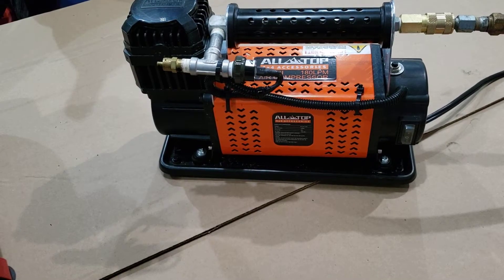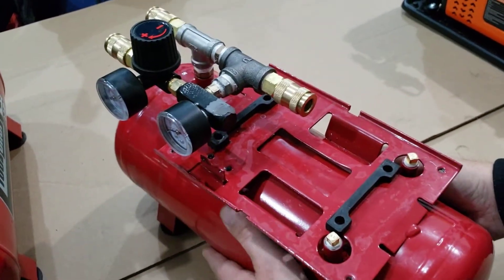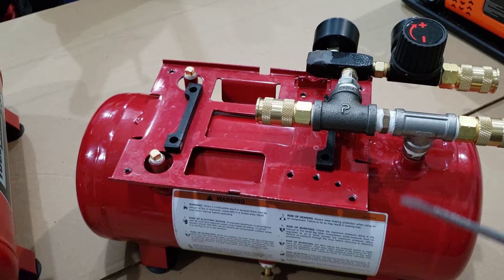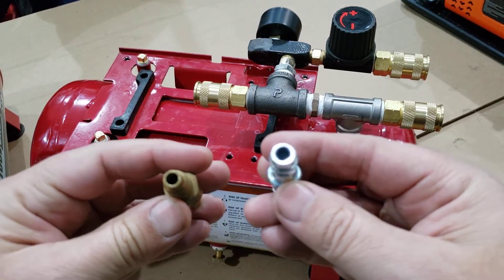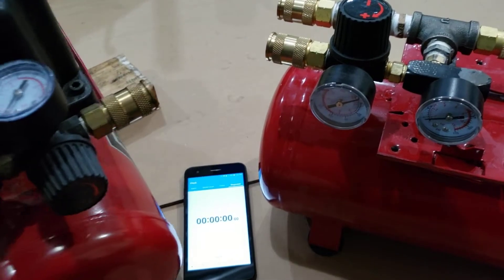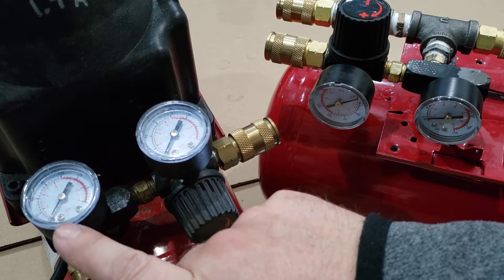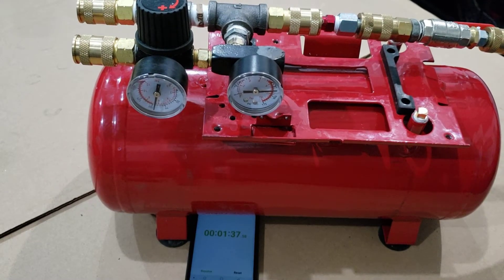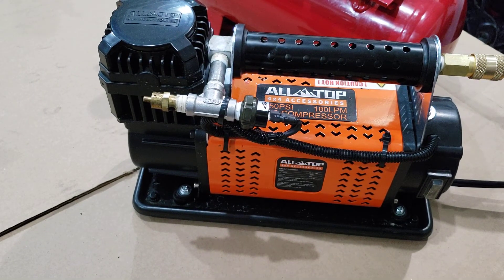Fast Onboard Air With an Impact 2 of 2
Onboard Air Compressor
1:30ish from 0 to 140psi in a 2 gal tank More Details Below

Warning modifications will void your warranty, leave you forever in debt, skin your cat alive, make your wife divorce you, your kids hate you, but you’ll look like a badA$$ when you air up tires in seconds and accidentally blowup pool floaties with 150psi. So do so at your own risk, consider yourself warned.

More specific wiring instructions for wiring in a pressure switch to your relay to make compressor turn on and off.

All Top 12v Air Compressor 180LPM(6.35CFM) 150PSI Draws a real 43A 550w(tested)
8 ¾” tall, and 19” Long with large stiff hose attached slightly shorter with included hose. So fit it to a plastic tool box etc for more portability or protection, but open for operation. It gets hot. It needs direct 6ga battery connection to be safe, or connection through a 50-60 relay. Be sure to carry a spare relay to keep from getting stranded without one. Those are gonna be harder to find. Maybe like on Amazon search “IRHAPSODY 12 V DC 120 Amp 4 Pin Heavy Duty Relay/Split Charge Relay Switch, 4 Terminal Relay

 Air output is volume per minute= LPM(Liters Per Minute) or CFM(Cubic Feet Minute)
Very similar but more output than SmittyBilt 2781 VIAIR or ARB
 The SmittyBilt is 160Lpm (5.65cfm)
 The ARB Twin Flow is 75LPM(2.65cfm)
 ARB (CKMP12): 75LPM (2.65 CFM)
 VIAIR 400P: 72LPM (2.54CFM)
 VIAIR 300P: 68LPM (2.4CFM)

Popoff valve set at 120psi NOT the claimed 150psi - seems to be ¼” NPT Female-some   screwed right in others didn’t

From factory the included fittings are a flow through design NOT made to start and stop like a normal compressor. Which makes it hard to check pressure while filling a tire etc. It won't run air tools as is.

If you’re only running light duty loads like airing things up etc. You probably don’t need to change the rear outlet fitting. It is restrictive sizing for any kind of real load. It can be a bit of hassle to mess with it. So to avoid it, you can leave the Japanese style quick release on there and cut hose like 12” away and put a 1\4” hose barb to ¼” NPT and a regular quick release fitting. Then similar at other side of cut hose.

Tank
Tool Shop 2Gal 1/3HP .7CFM $50/Menards
   -Includes regulator
   - 16” long, 6 ½” wide, 10 ¾” to top of regulator knob
   -Ports: Drain valve, (2) ⅛” Female NPT (FIP), (1) ¼” Female NPT (FIP Female Inside Pipe)
There’s also a selection of tanks on Amazon. I would suggest at minimum 2gal + for any real load. Watch for the cheap tanks they may not have a drain port. You will also need all the appropriate connections going that route. But likely easier in the end.

Fittings from tank out
(2) ⅛” NPT plugs Home Depot Everbilt 697 705

¼” Male NPT (MIP) TO ⅜” male NPT (MIP) adapter -Sioux Chief 3/8" x 1/4" Brass Reducing Hex Nipple Model Number: 0121997 Menards® SKU: 680 6020 (Drill center with 3/8 “ drill bit)

2 Total ⅜” Female NPT (FIP) Tee Proline 680-2360
     1 end has Milton Type V ⅜” Male NPT S-767 Quick release fitting (2 Total)

  ⅜” Male NPT to ⅜” Male NPT short nipple (Sioux Chief 3/8" x 3/8" Brass Pipe Hex Nipple
Model Number: 17700276 Menards® SKU: 680 5995)

⅜” MIP to ¼” FIP bushing (Sioux Chief 3/8" x 1/4" MIP x FIP Lead-Free Brass Hex Bushing
Model Number: 17700274 Menards® SKU: 680 3188)

Then tank original regulator assembly screws into the reducing bushing since it’s ¼” male
Added another Milton Type V ¼” MIP S-765 quick connect into regulator for low pressure regulated needs

Tool shop tank had a safety valve epoxied into the distribution block would be way too low for my use so it had to go. It refused to unscrew without crushing. So the final solution was to cut it off flush. Be sure to blow out any bits with air. Then very carefully JB weld it closed filling the whole end of the distribution block. Or remove that half of the distribution block and use a regular ¼” FIP tee. I then found a leak and had to add a little more from the inside to cover the threads completely through the gauge hole which is ⅛” NPT. One could possibly open end of safety switch insert some JB Weld then reassemble and it would probably seal it up for good. There’s also the possibility of adjusting the valve to higher.

Pipe Thread sealant and roll of white Teflon Tape

Soapy water and spray bottle to check for leaks.